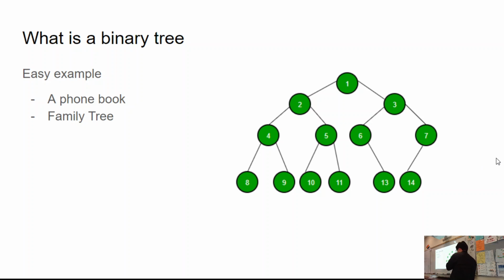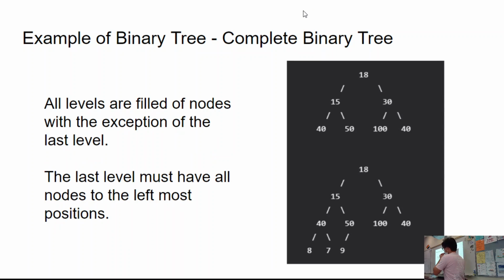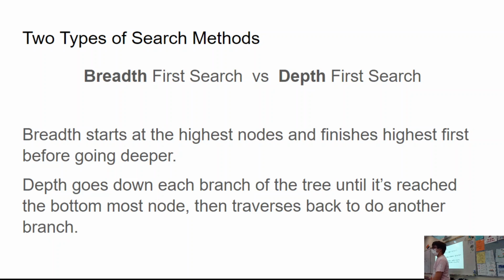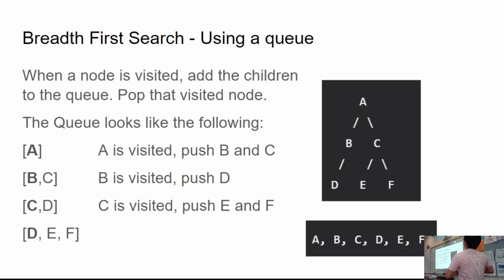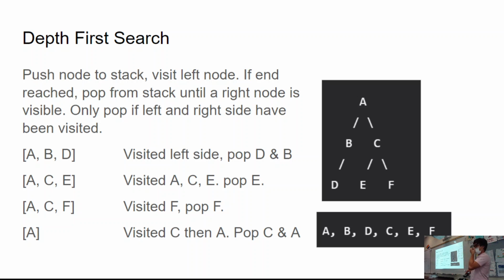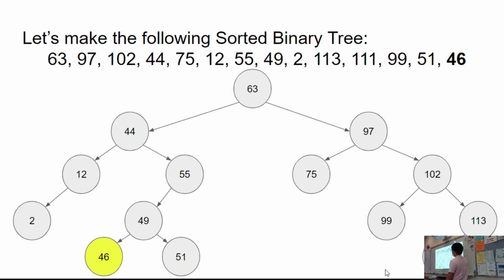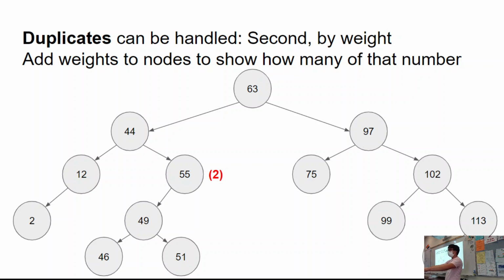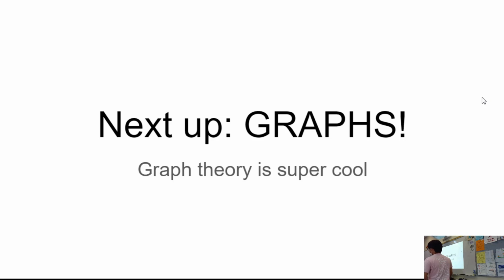Lecture 5: Binary Trees